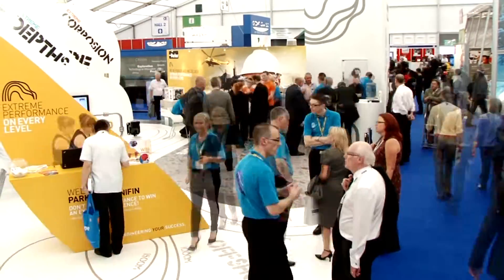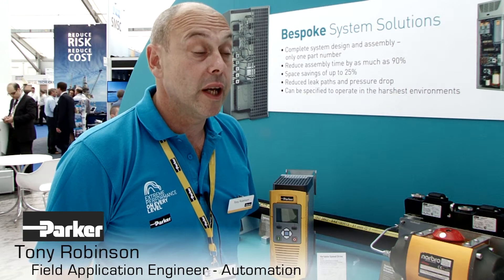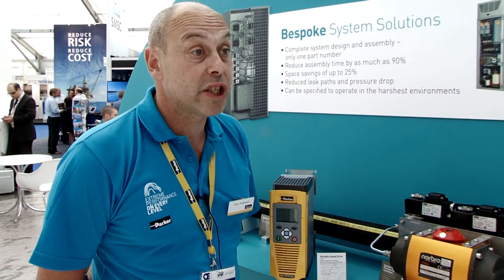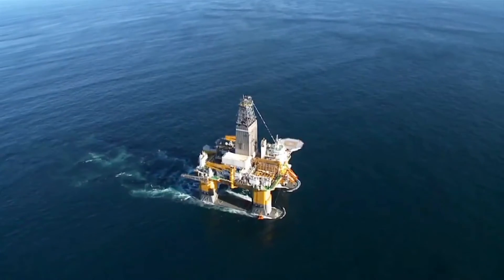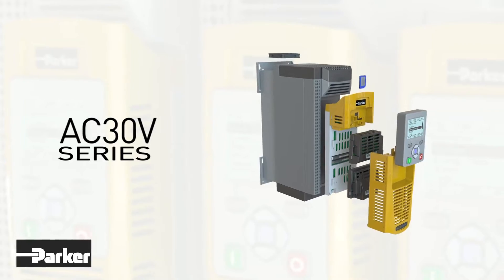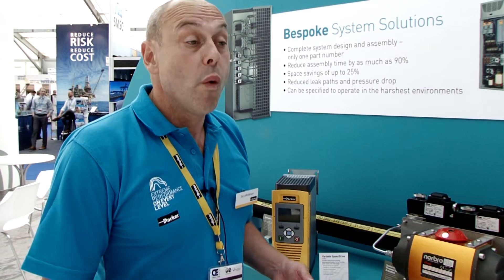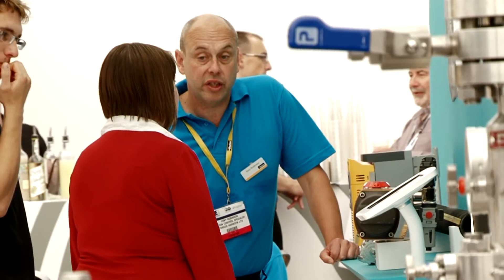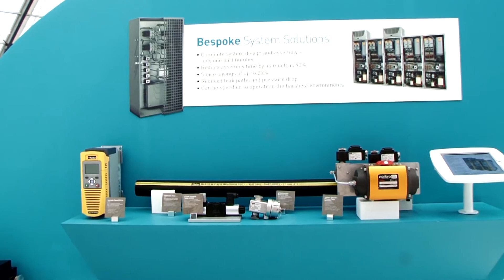Parker Motion and Control in Oil & Gas Applications - Offshore Europe 2013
Automation Engineering expert, Tony Robinson, talks about the energy efficiency solutions in controlling and positioning systems on Oil & Gas applications available from Parker.  The AC30V Servo Drive from Parker is perfect for achieving integrated energy monitoring functionality and enhanced efficiency for pump, fan and general purpose applications. Pumps and fans are frequently oversized for the application they are used in and often consume significantly more power than needed. Matching motor speeds to varying demands reduces energy consumption, extends mechanical life and most importantly, saves money.